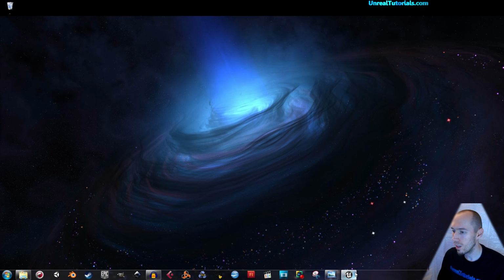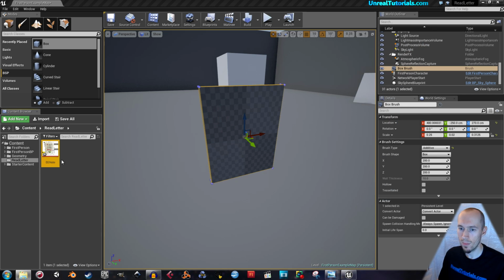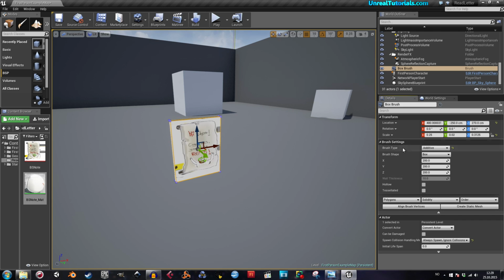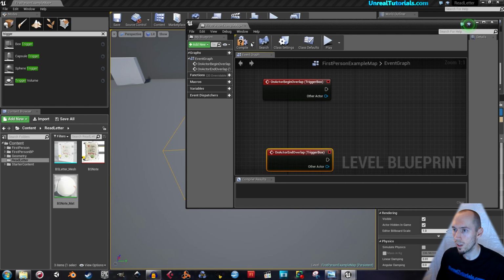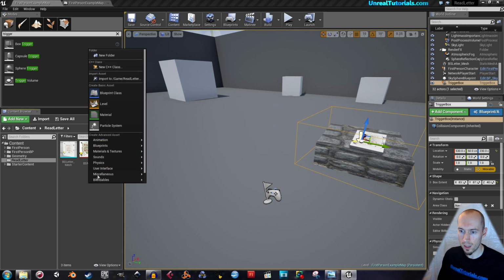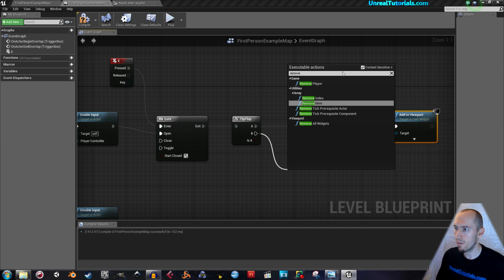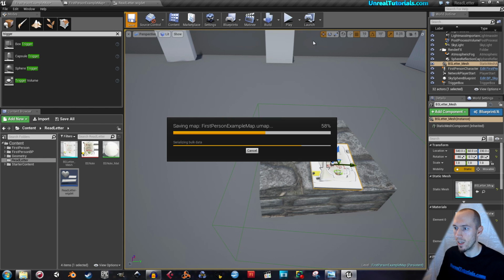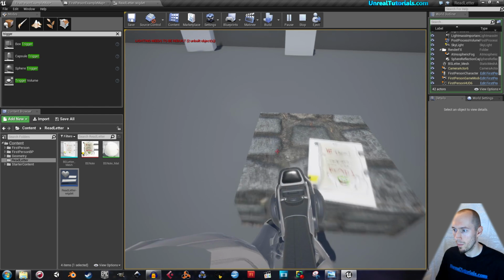UE4 Tutorial | Press Key To Read Letter / Note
In this tutorial we will look at how to create a system for reading a letter or note in-game, resembling how it's done in the Resident Evil-series.